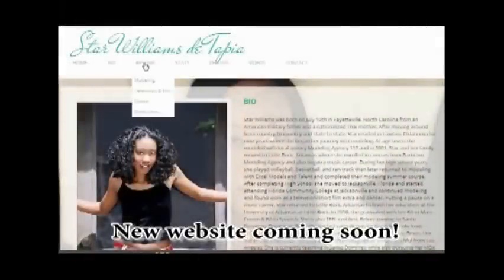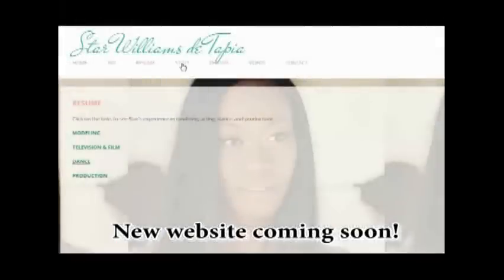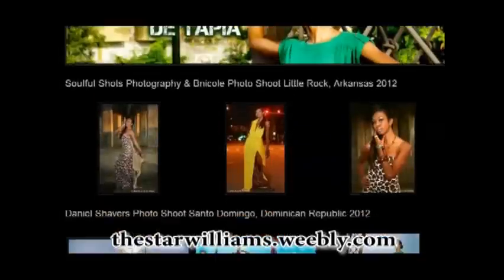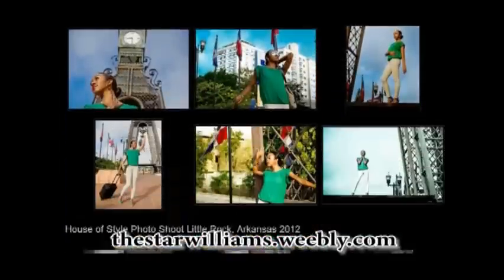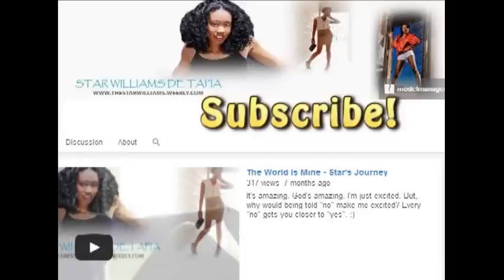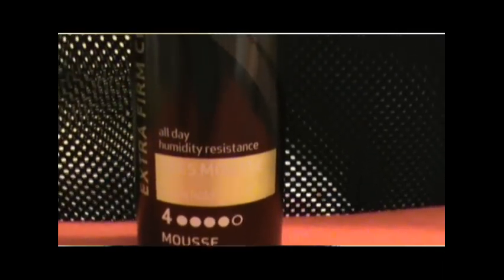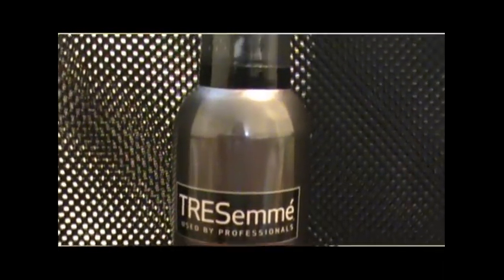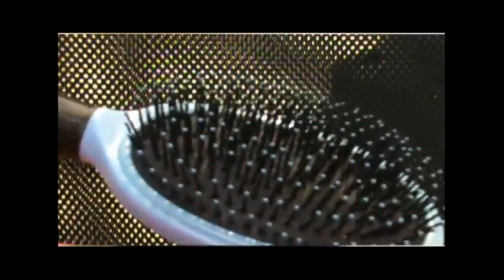TRESemme Mousse on Curly Hair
This video doesn't cover everyday hair maintenance for curly hair. What I show in this video is literarlly the only thing I do to my hair to keep curly after washing it. This is what works best for me. As us curly-haired girls know, even though we have curly hair we can have different textures of it. So, this technique works for me. I hope it works for you as well, because it's so simple!

2 Things Needed:
TRESemme Mousse - #4 All Day Humidity Resistance Extra Hold
Mix or All Purpose Brush (Correct me on the name)